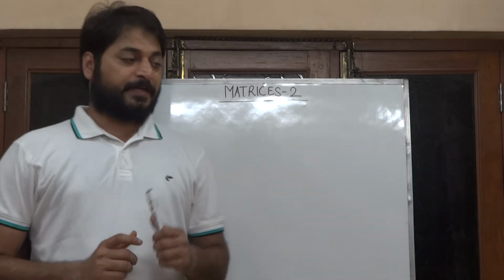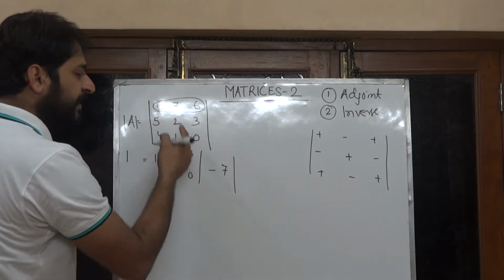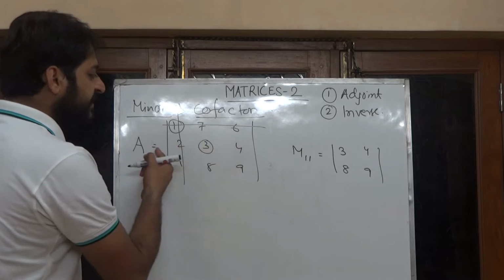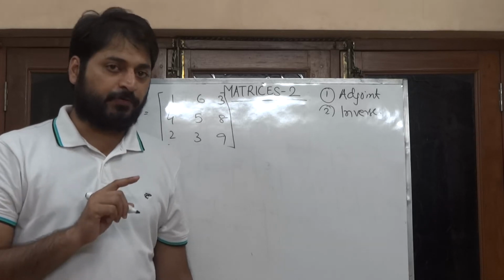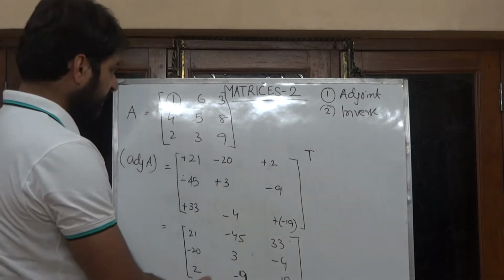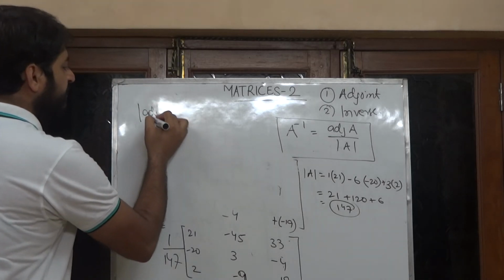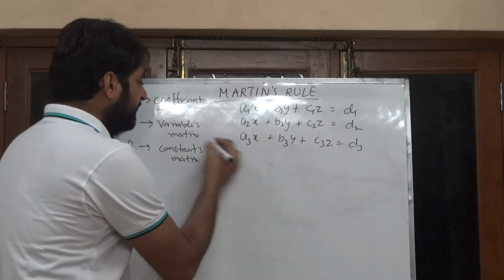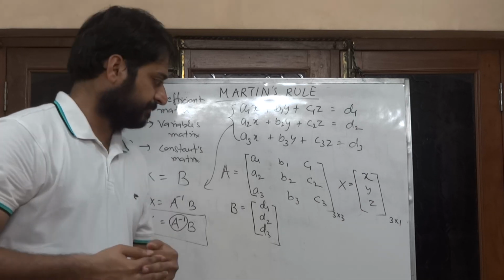Matrices Part 2